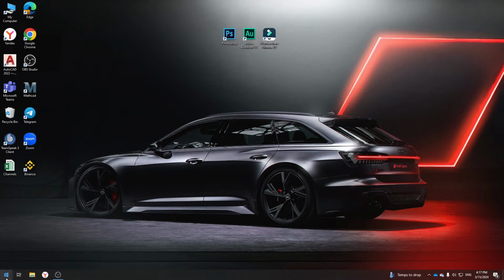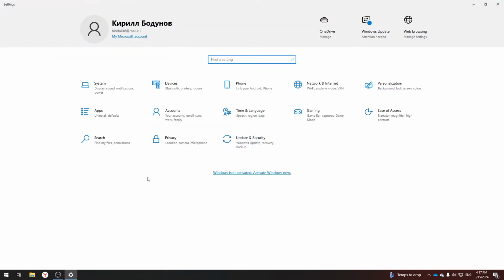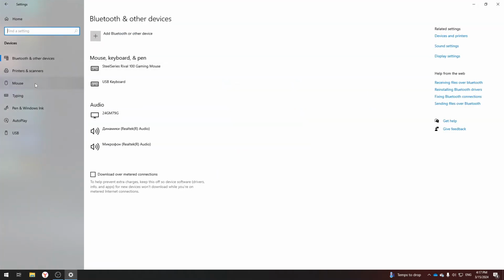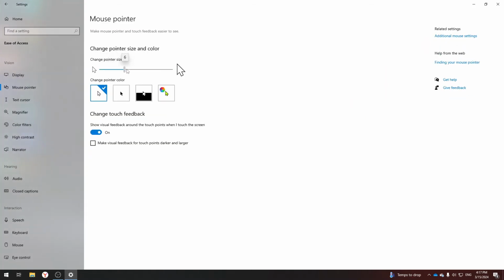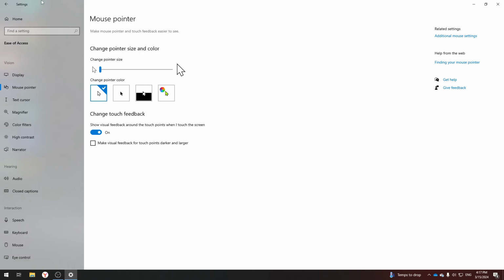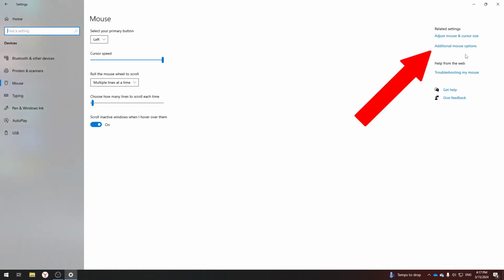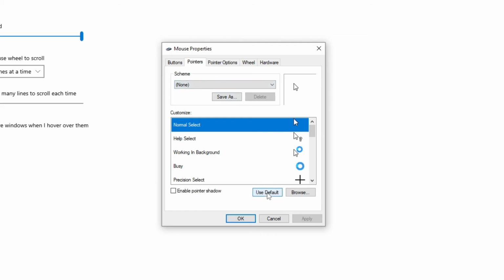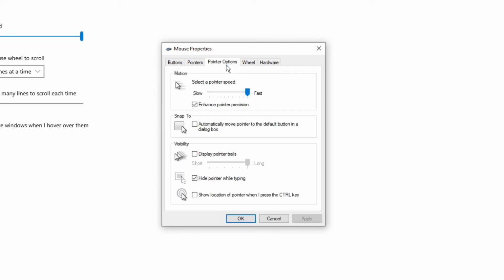How To Adjust DPI Settings On A Mouse Sensitivity in Windows 10/11 [2024 EASY Tutorial]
This video name is: How To Adjust DPI Settings On A Mouse Sensitivity in Windows 10/11 [2024 EASY Tutorial]